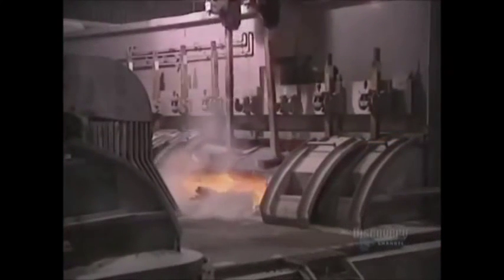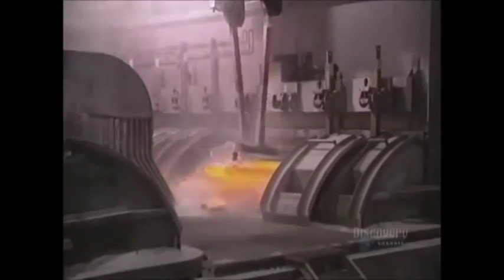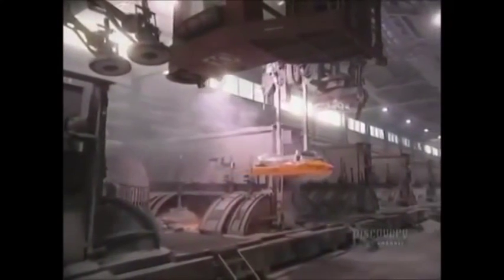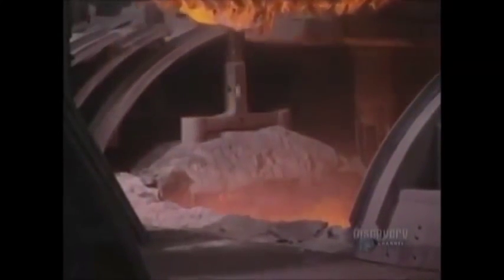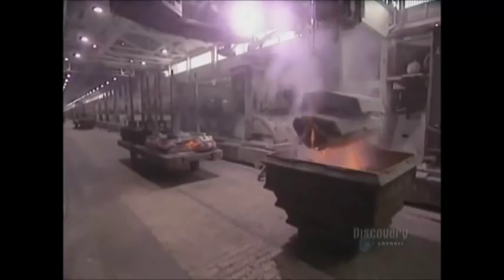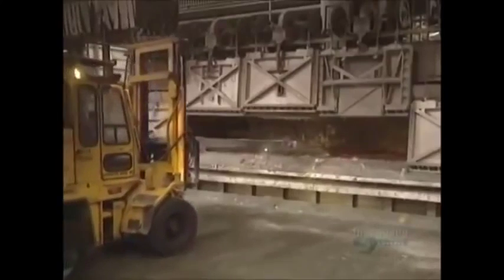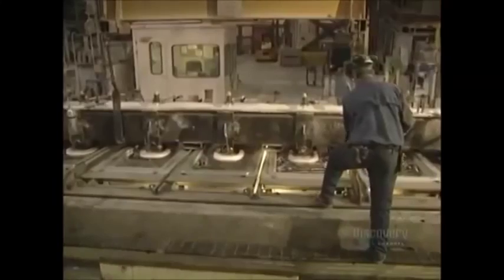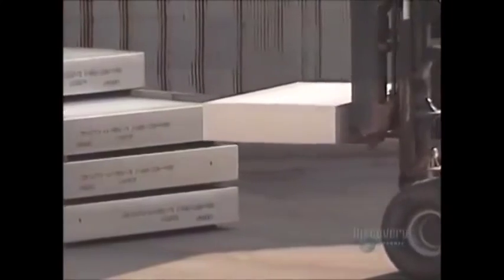How It’s made Aluminum